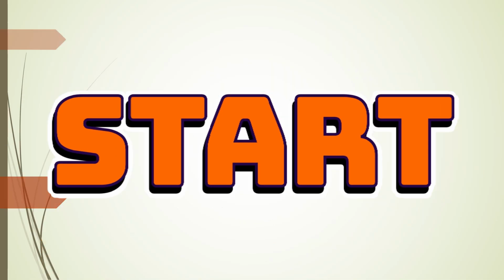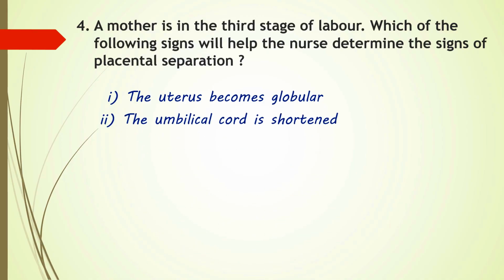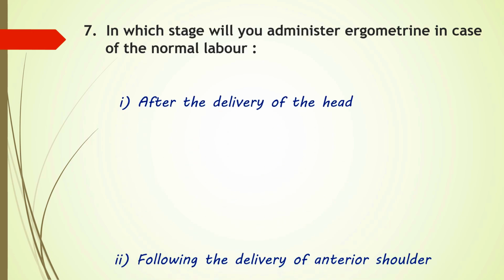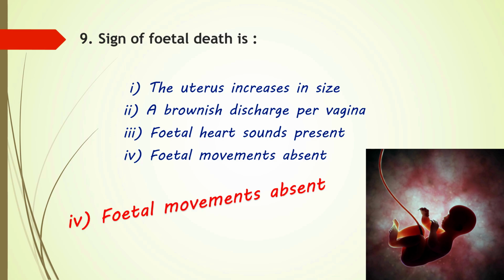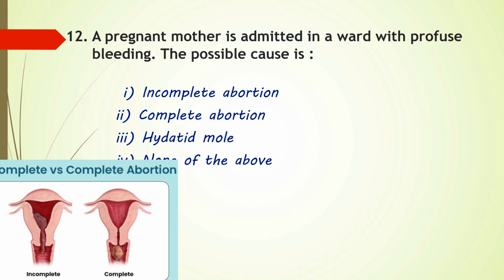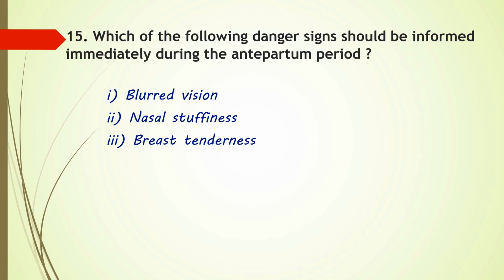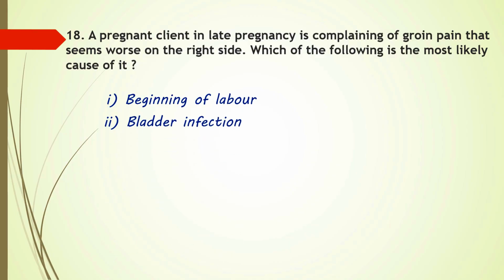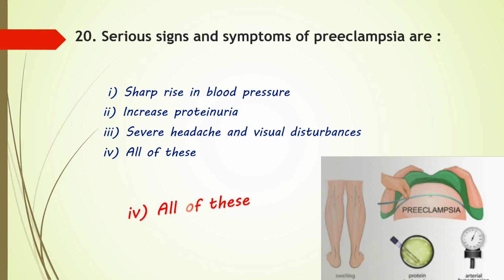Obstetrics and Gynecology Question And Answers | Nursing MCQs | Staff Nurse Exam MCQ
Obstetrics And Gynecology Question And Answers for Nurses | Obstetrics MCQ

Are you preparing for Staff Nurse exams, AIIMS, NORCET, ESIC, or State Nursing Jobs?
This video on Obstetrics and Gynecological Nursing MCQs will help you revise the most important questions and answers asked in exams.

📚 In this video, you’ll learn:
✔️ Important OB-GYN Nursing MCQs
✔️ Frequently asked exam questions
✔️ Quick revision for nursing competitive exams
✔️ Concept-based answers for better understanding

👩‍⚕️ This is perfect for:
 • Staff Nurse Aspirants
 • Nursing Students (GNM / B.Sc Nursing)